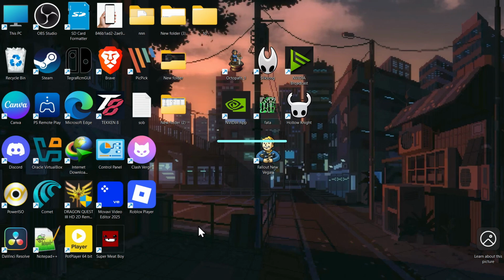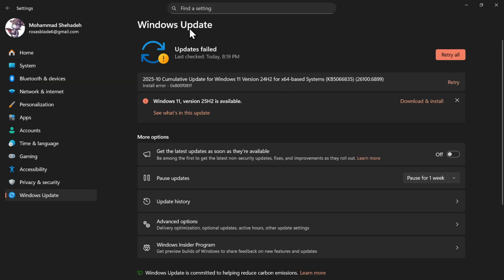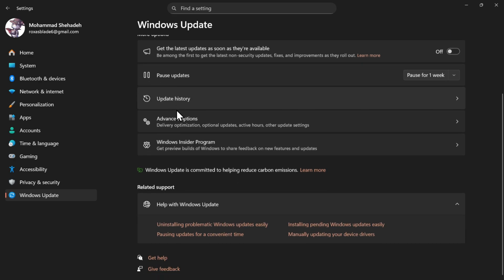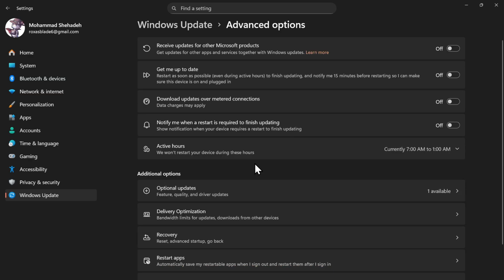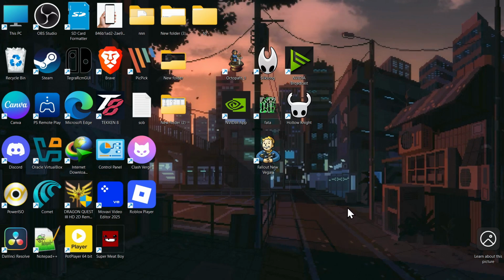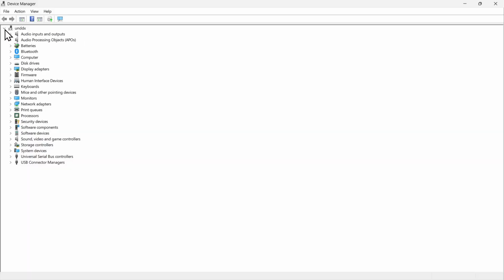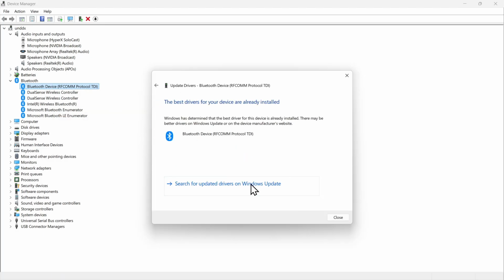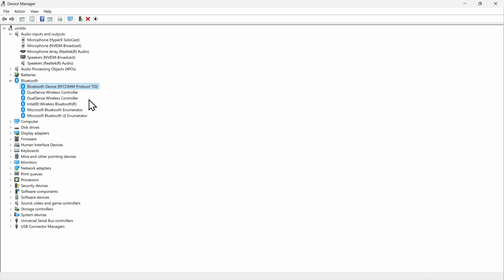How To Update All Drivers On Windows 11 (2025 GUIDE)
Want to keep your PC running fast and smooth? In this 2025 guide, you’ll learn how to update all drivers on Windows 11 automatically or manually in just a few minutes.

💻 In this video, you’ll learn:
✅ How to check for outdated drivers
✅ The best way to update all drivers at once
✅ How to use Device Manager and Windows Update
✅ Updated 2025 tools that actually work